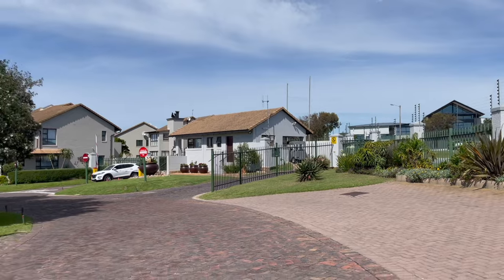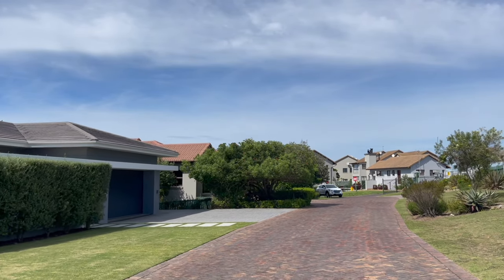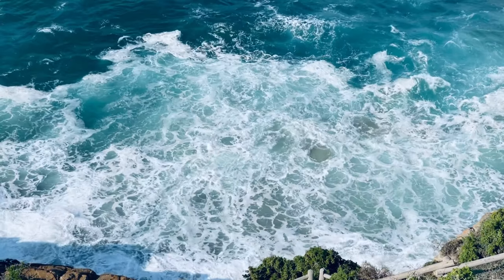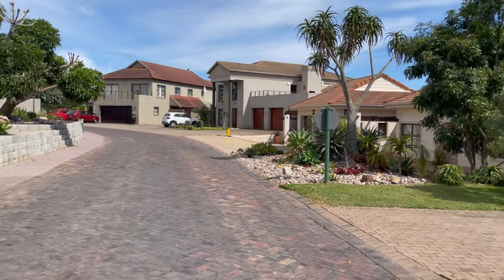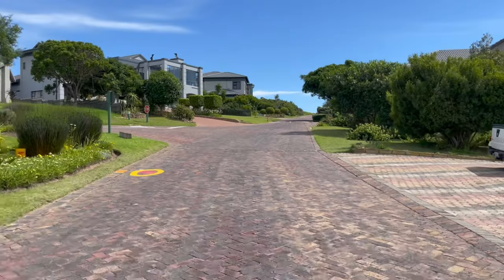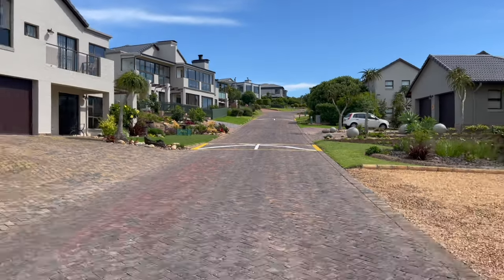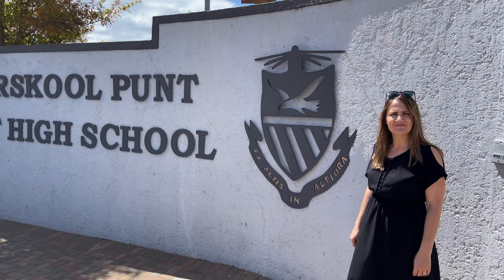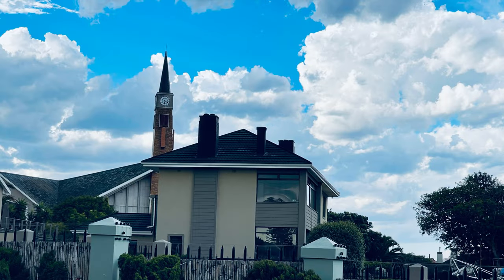Mossel Bay Golf Estate: Your Luxury Coastal Lifestyle Awaits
Discover the epitome of coastal living in the Mossel Bay Golf Estate neighborhood. Enjoy breathtaking ocean views, world-class golf courses, and a luxurious lifestyle. Explore the estate's amenities, nearby attractions, and learn why this is the perfect place to call home.

In this video, we'll take a look at what you'll find when you visit Mossel Bay Golf Estate Neighbourhood. This neighbourhood is full of beautiful homes and stunning landscapes, perfect for relaxing and enjoying a round of golf.

Mossel Bay Golf Estate is located in the heart of Mossel Bay, so be sure to check it out as an option to settle down! You won't regret it!

We often get requests from clients to tell them more about what the different neighbourhoods and suburbs in Mossel Bay is like.  Looking for a home for sale in Mossel Bay?